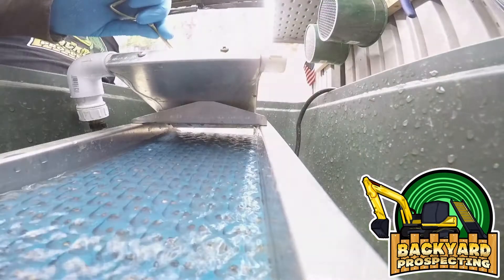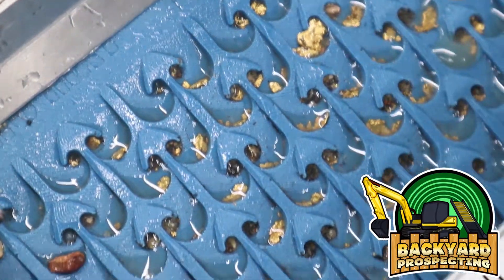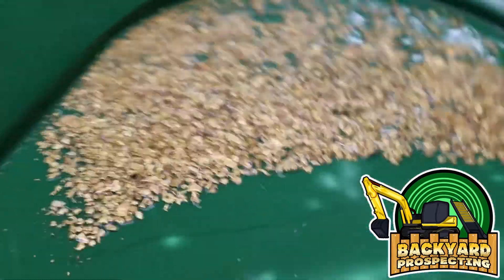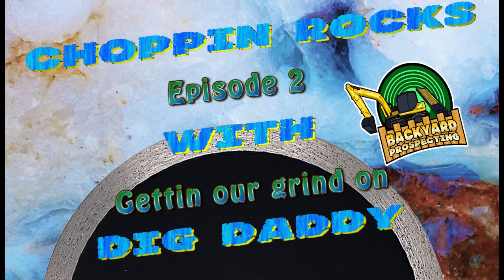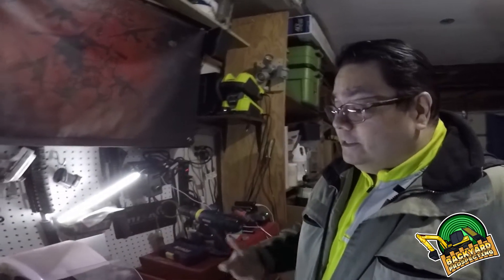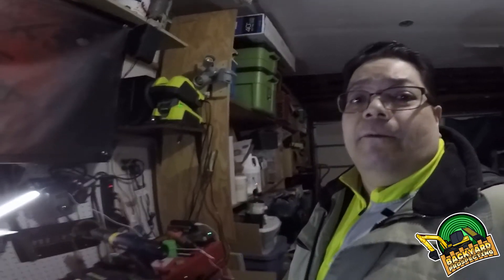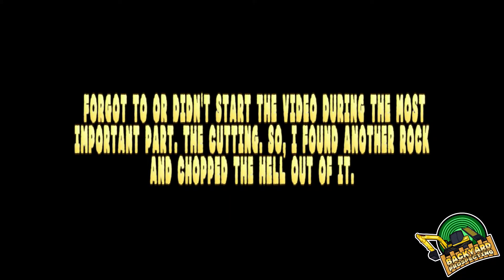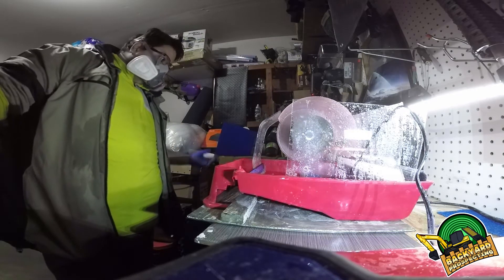Choppin Rocks with Dig Daddy Ep 2 - FrankenGrind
This one is a short one but we're gonna get our grind on!